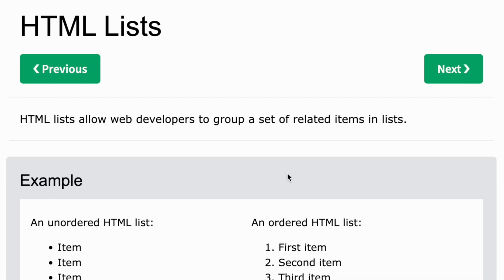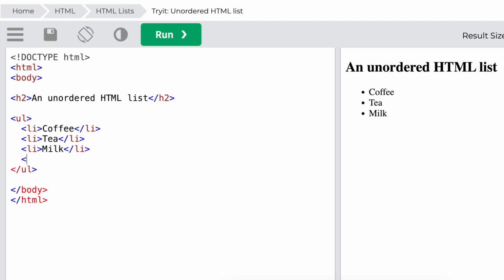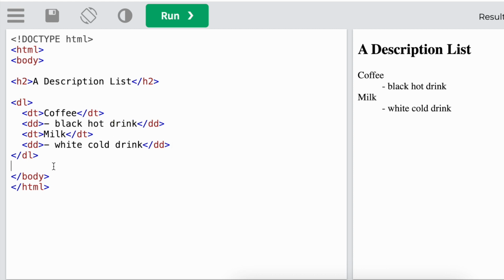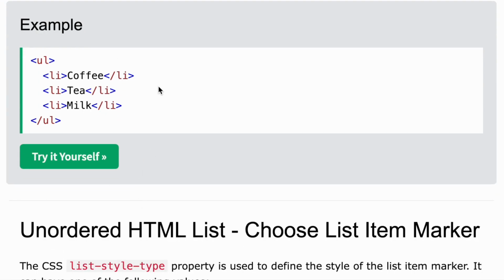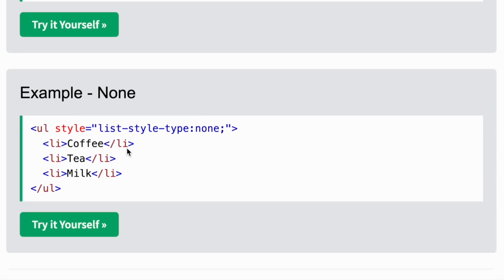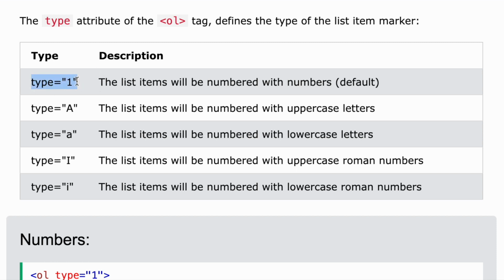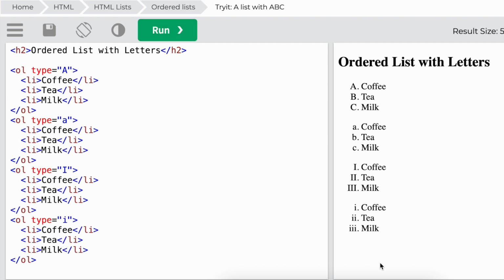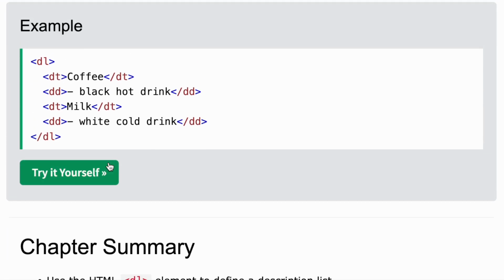HTML Lists | L19